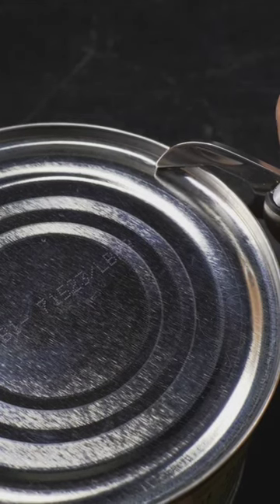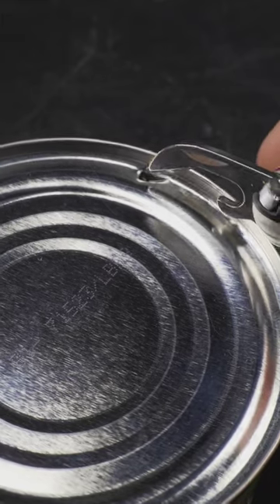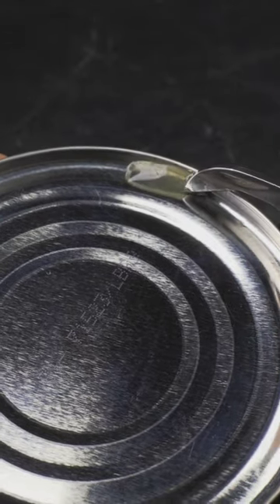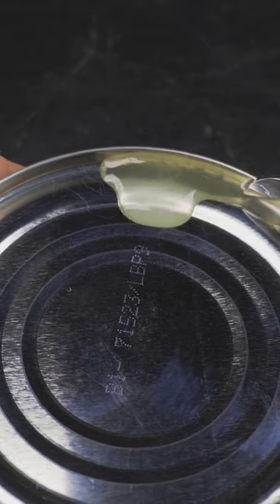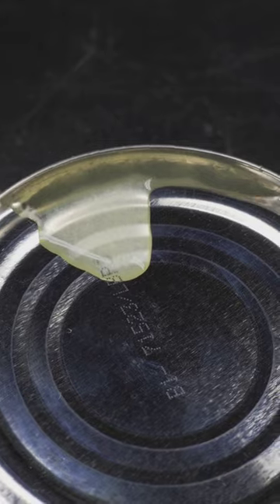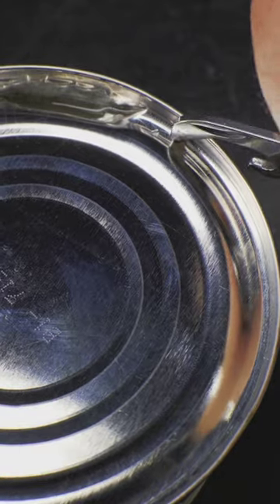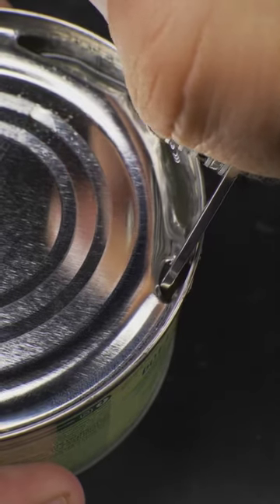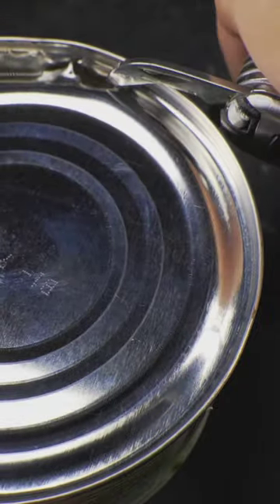How to Open a Can with a Pocket Knife 5